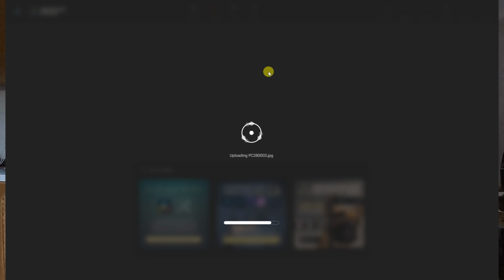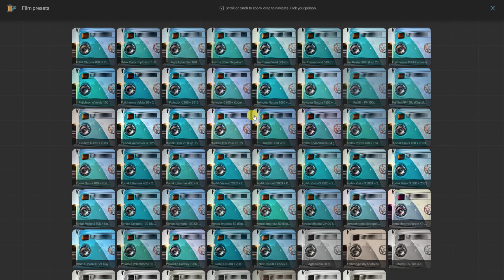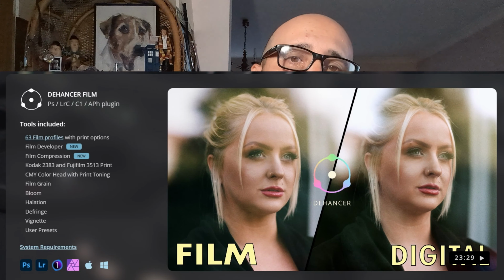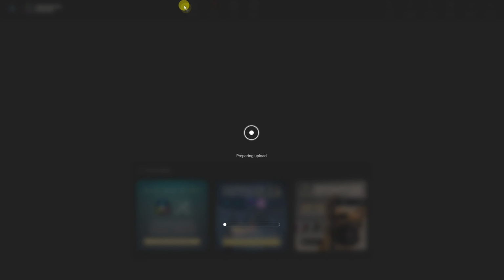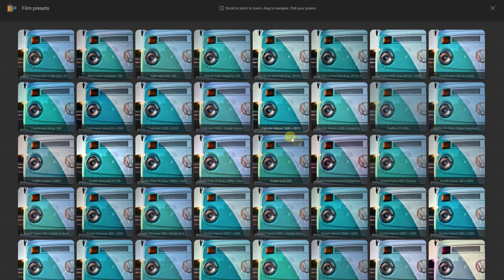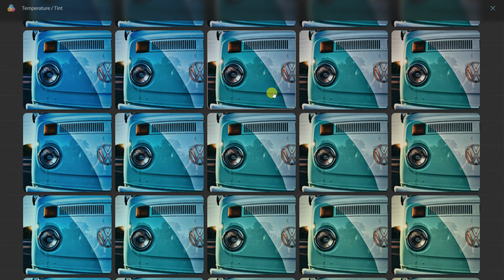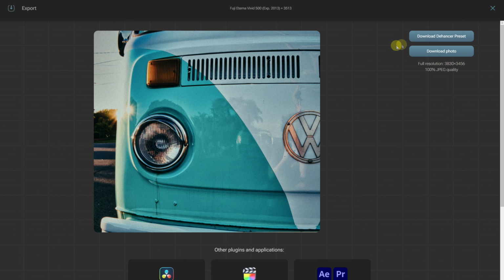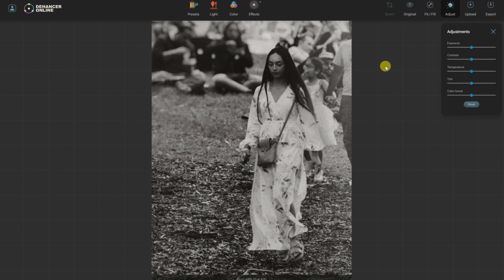Now get Fujifilm Simulations online - Dehancer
Dehancer is now online. You don't need Lightroom or Photoshop. You can go to the website and start editing your photos with 48 different film simulations.

I think this is a very smart way to get the same outcome as buying one of those over-rated fuji cameras... Relax... I like fuji too, but I am not going to pay 3k for a camera that you can't even change the lens on..

I think the S10 or S20 would be better. I tried to look for the cheapest fuji that had some simulations on it but even that was overpriced. I'm sticking with my EM10ii... tightass

Jerry Socks
Mystery Item

Jerry Accepts DogeCoin Tips
DOGE: DEkJ23uGs6EEdVWkRmesT1JKKkNjoqWnCw

00:00 Introduction
01:11 Cheap Alternative to X100VI
03:21 What is Dehancer
04:54 Demonstration of Dehancer Online
08:44 Jerry
09:07 Thoughts on FujiFilm Cameras
11:13 Hey Boomer